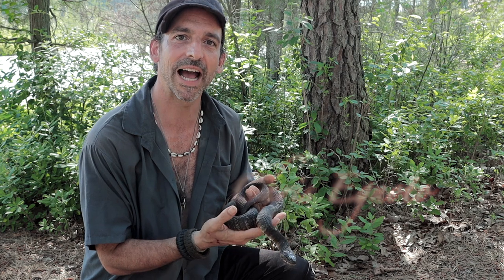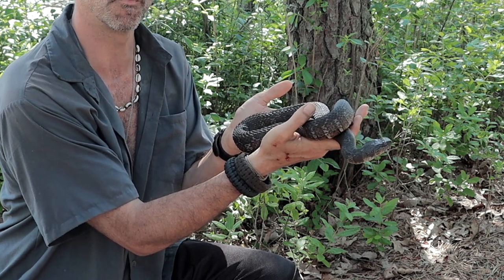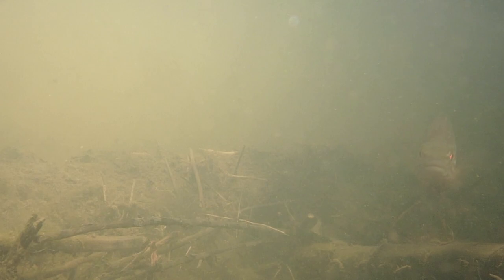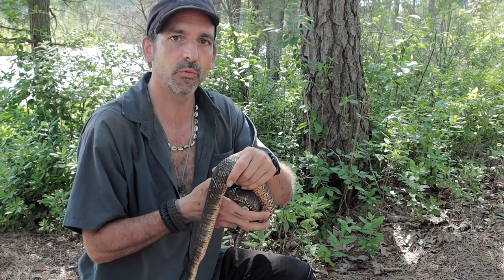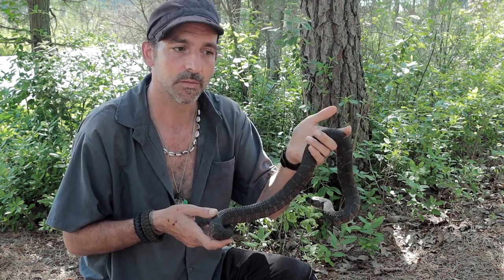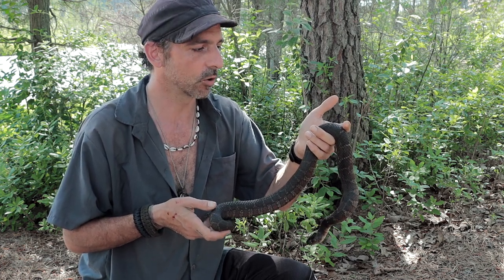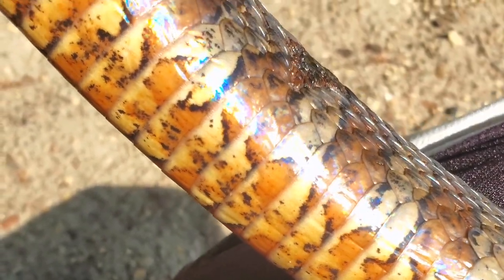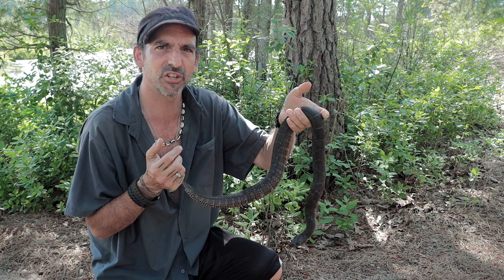Poisonous Snakes Near Water?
Found a pretty large Water Snake while out in a Cedar swamp. Water Snakes are always confused for Copperheads, Moccassins or Cottonmouth snakes. They don't look anything like those other snakes, AND NO snakes should be persecuted or murdered bacause people don't know anything about snakes! Snakes play a very important role in animal population control and they and not aggressive in not handled. They will flee in the opposite direction nearly every time. The other few times, they tend to sit still and hope you don't see them. Once again, Water snakes are NOT venomous, they are non poisonous and therefore these snakes are completely harmless aside from the fact they they will defend themselves if harmed or handled. A bit fro one of these snakes only leads to minor bleeding and tooth marks. Nerodia sipedon is a very common water snake in the Eastern United States. They hunt frogs and fish mostly, but will capitalize on the odd mouse or rodent. A closer look and these motled red and bron snakes will show the beautiful iridescense of their scales. herping Snakes